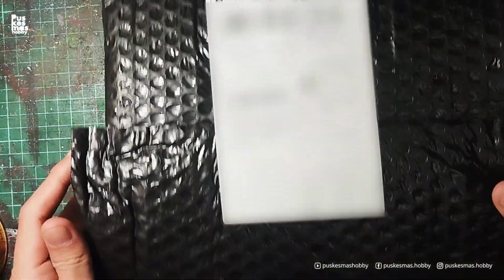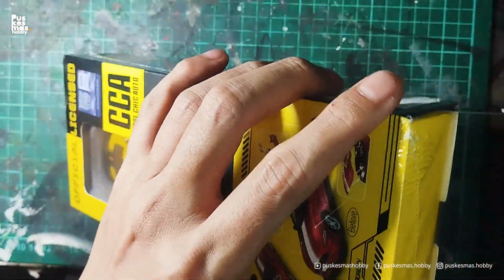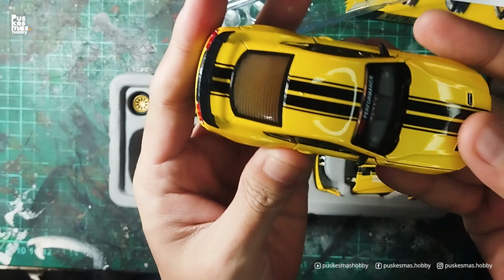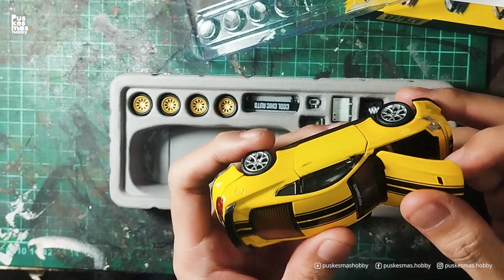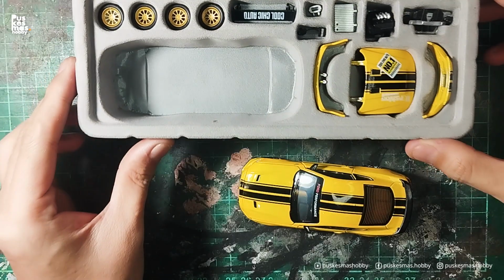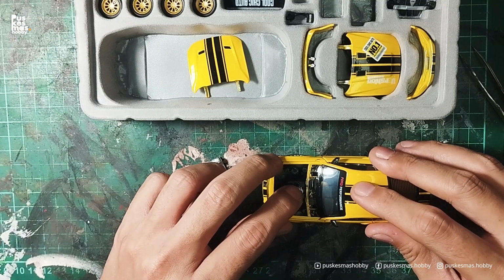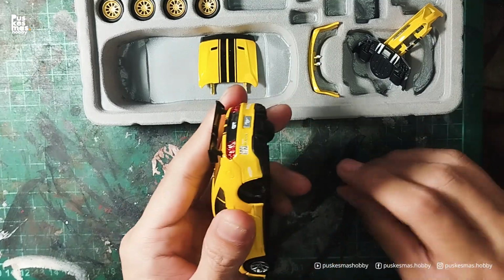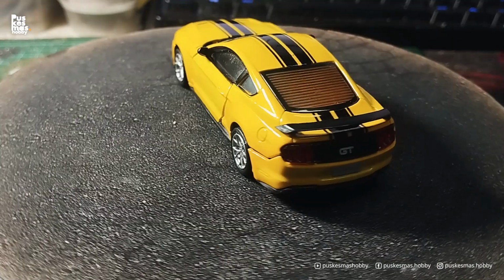CCA Cool Chic Auto - Ford Mustang GT 2018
What a good feeling to experience something new with this 2018 Ford Mustang GT from CCA (Cool Chic Auto) Car tuning